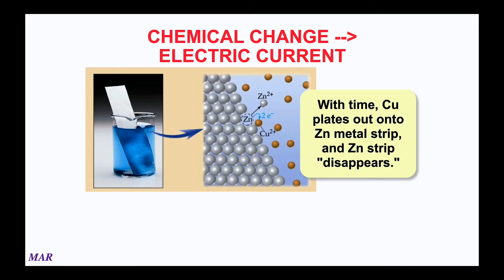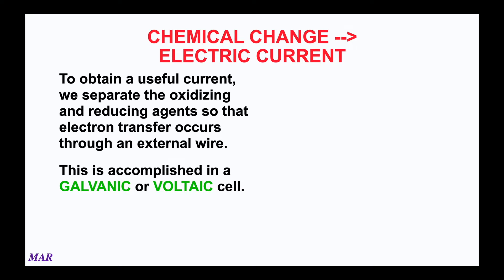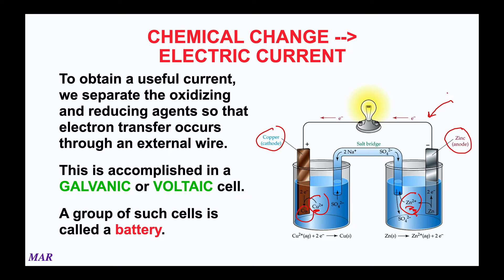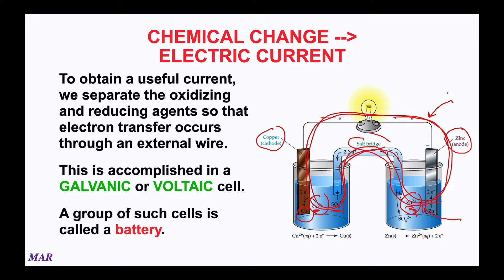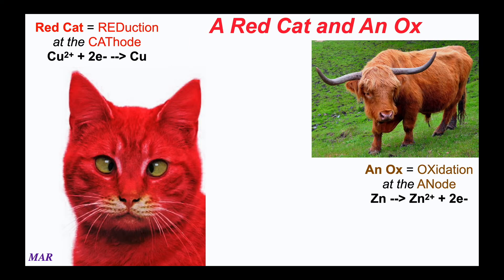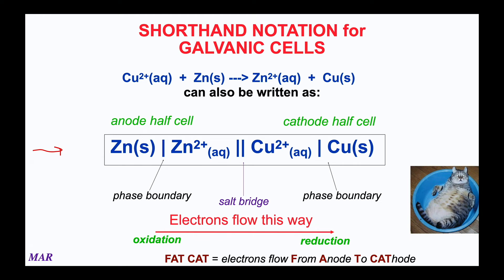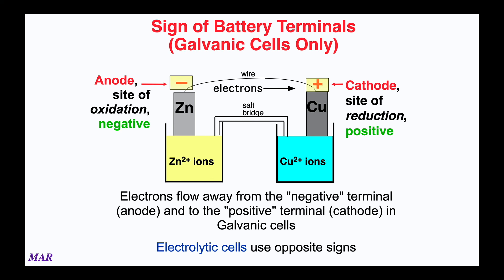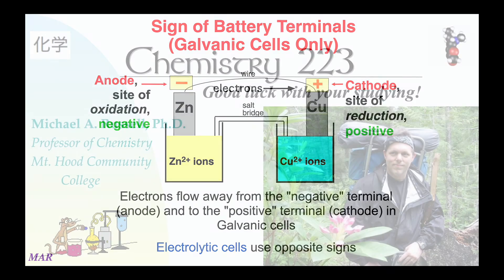CH 223 Screencast "Electrolytic Cells"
"Electrolytic Cells" - a Screencast from Chemistry 223 for students of Dr. Michael Russell's classes at Mt. Hood Community College in Gresham, Oregon, USA.